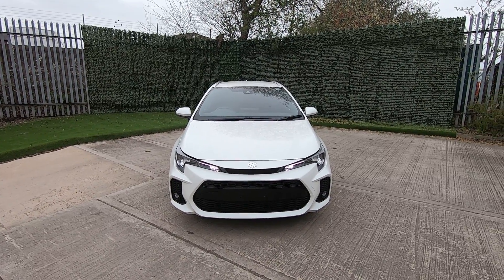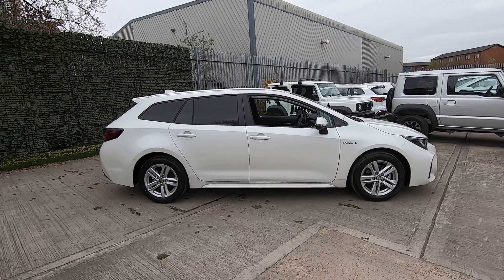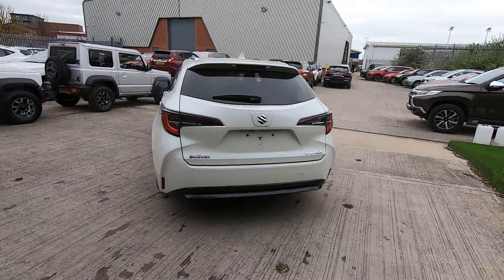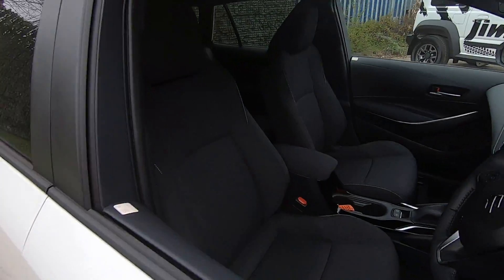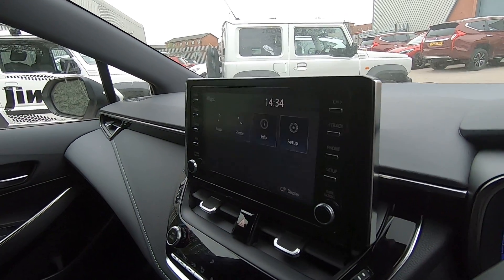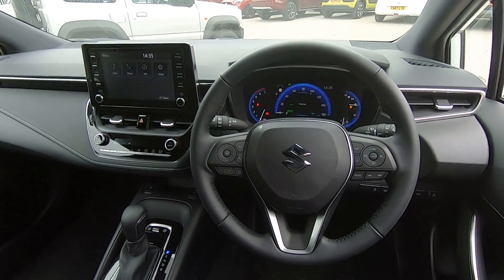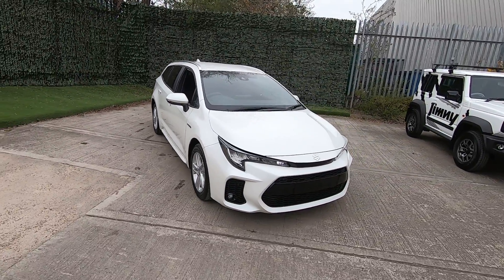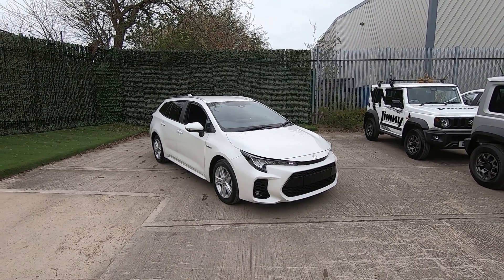New Suzuki Swace SZ-T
The Suzuki Swace has now arrived at Luscombe Suzuki Leeds. This is the SZ-T model finished in dark blue mica with a 1.8L petrol engine twinned with a hybrid motor which delivers a whopping 64 MPG with CO2 emissions of just 99g/km C02 yet packs in 596L of luggage space. With the ability to switch driving modes and drive on full EV power, all driven through a smooth CVT automatic gearbox, the Swace is practical and economical.

On the outside, its clear that this is a spacious car with a long body and huge boot space. Inside, the Swace boasts a slew of technology both for safety and comfort to make your drive as enjoyable and as safe as possible. The Swace SZ-T comes with a forward collision mitigation system to lessen the potential impact of a crash, lane tracing system and best of all, adaptive cruise control to make motorway journeys an absolute doddle, maintaining a safe distance to the car ahead.

The Swace comes equipped with an 8" colour touchscreen multimedia screen that houses Apple CarPlay/Android Auto integration, as well as a display for the rear parking camera. Heated front seats, push button start and electrically opening tailgate add to Swace's impressive spec list.